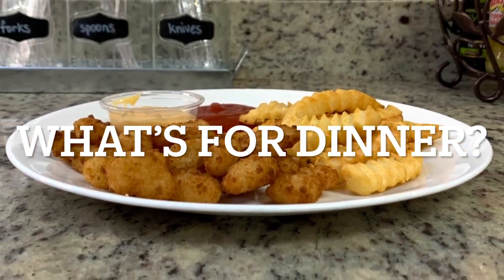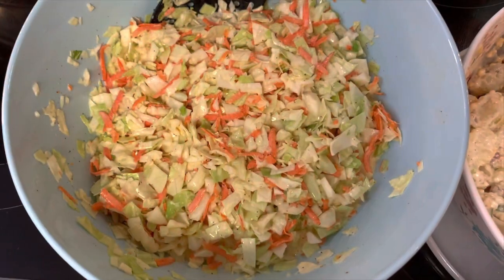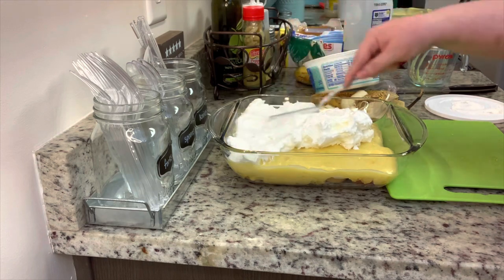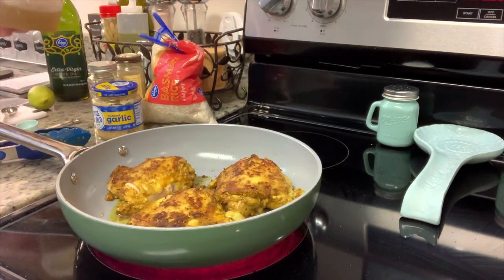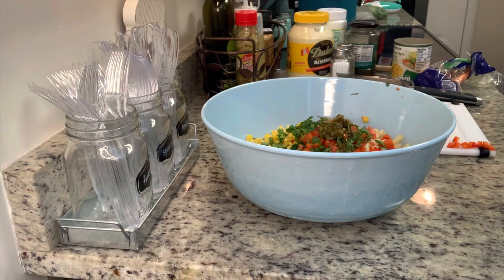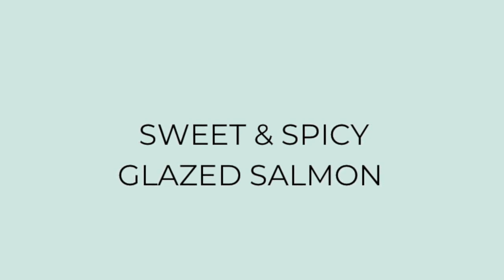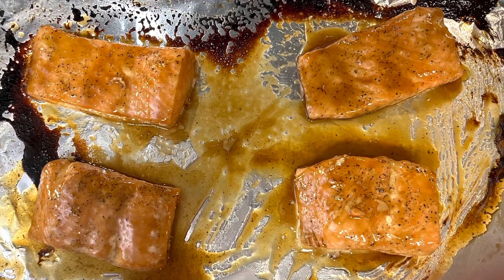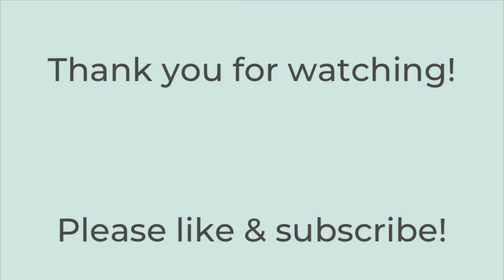WHAT’S FOR DINNER? | EASY & BUDGET FRIENDLY | REALISTIC WEEKNIGHT MEALS | DINNER INSPIRATION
In today’s video:

0:00 Intro
0:33 Popcorn Shrimp
1:43 Labor Day
5:25 Twinkie Cake
8:20 Moroccan Chicken & Rice
13:19 Tequila Lime Chicken Club
17:25 Sweet & Spicy Glazed Salmon
21:38 Y.O.Y.O
22:42 Mexican Chicken Casserole

Note - I don’t follow a specific recipe, I just eyeball everything. But here’s a recipe similar to what I do.